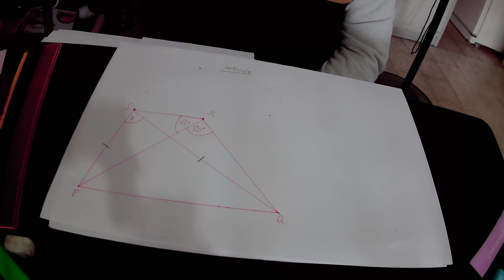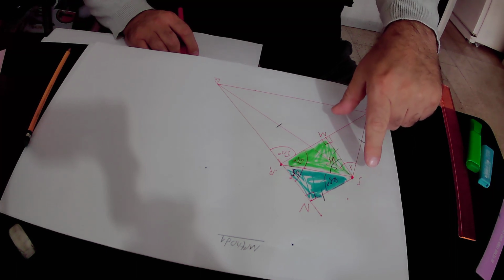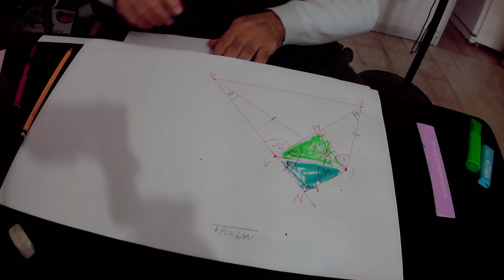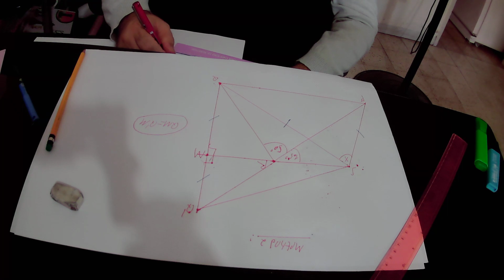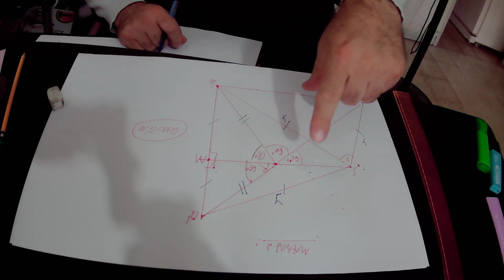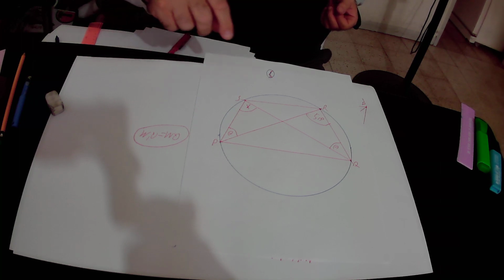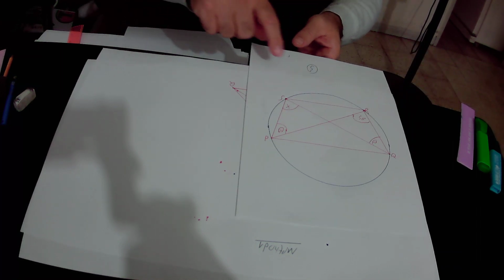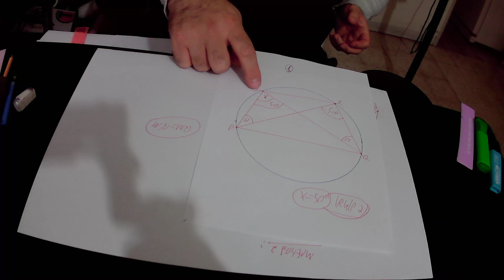FIND X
2 METHODS TO FIND ANGLE X.